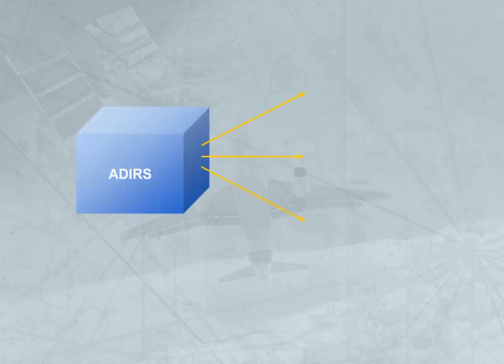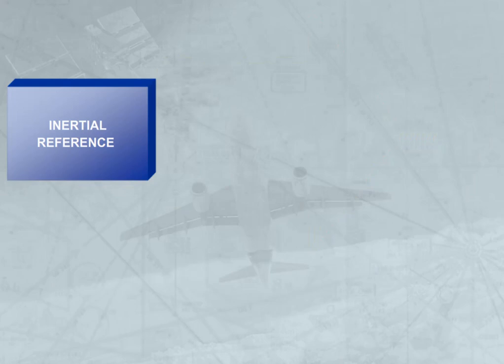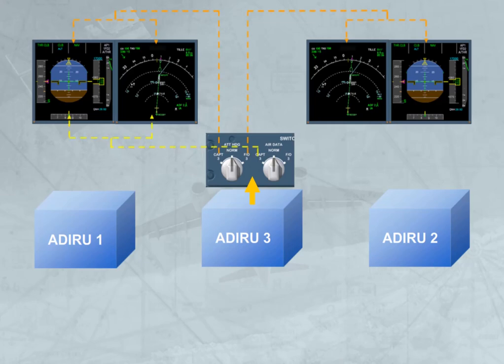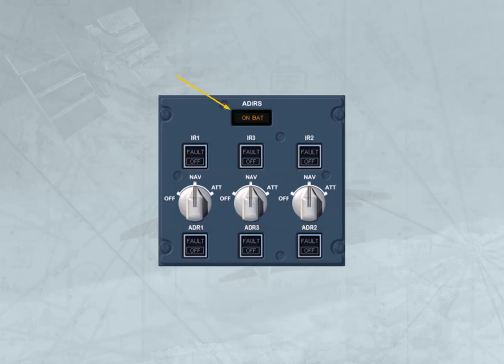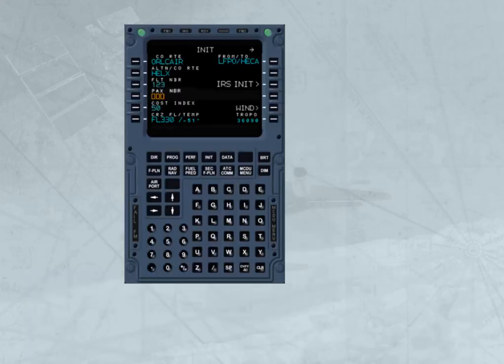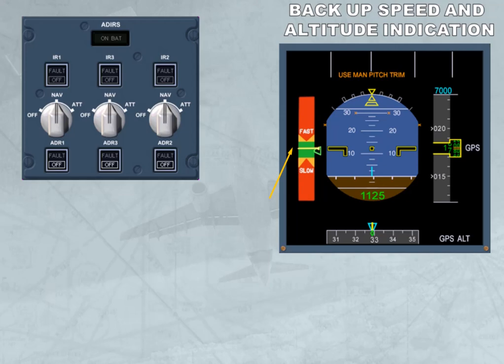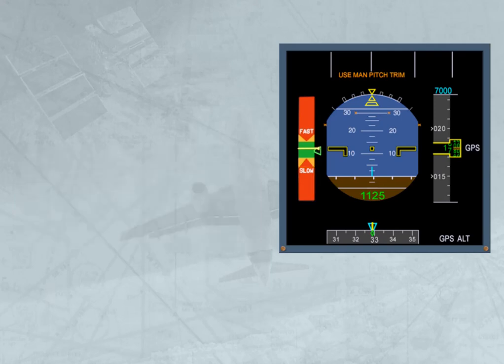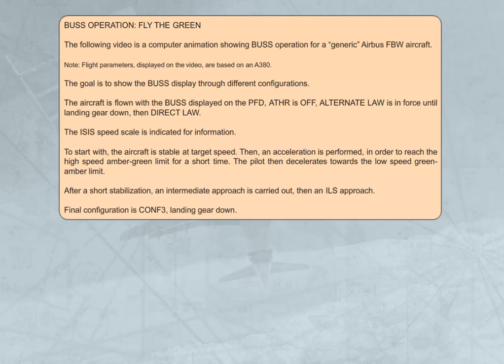Airbus A320 CBT #053 Navigation - ADIRS Presentation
Airbus Computer Based Training for Airbus A320 with CFM Engines and Metric Units.

#053 Navigation - ADIRS Presentation